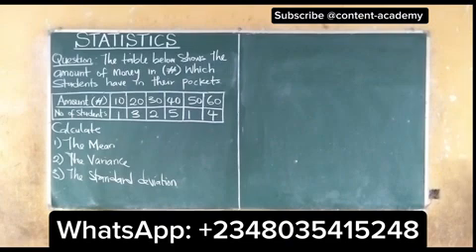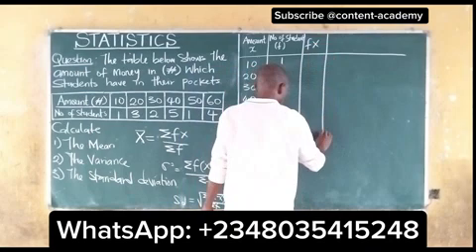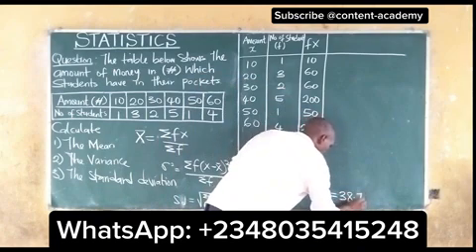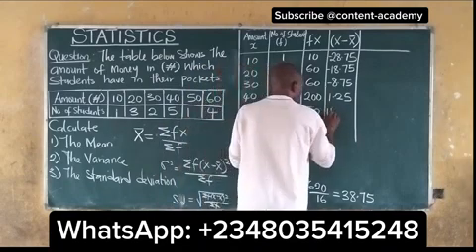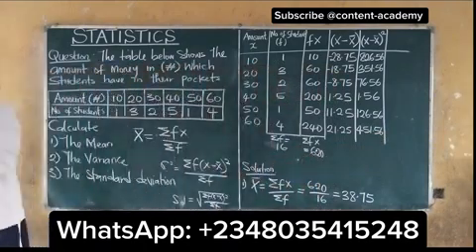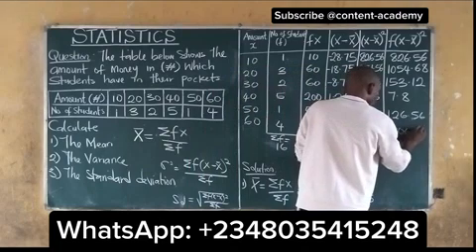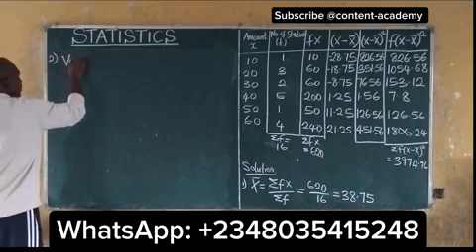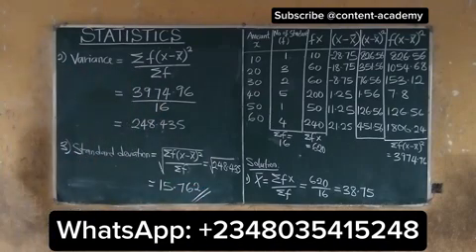How to Calculate Mean, Variance and Standard Deviation | Statistics Tutorial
This video details how to calculate the Mean, Variance, and Standard Deviation in this comprehensive Statistics tutorial. In this tutorial video, you'll learn How to calculate the Mean (Average), How to use the Variance formula and its step-by-step calculation, How to calculate Standard Deviation. Moreso, this video explains the formulas, calculation methods, and solved examples in a simple and easy-to-understand way.

Whether you are a beginner in Statistics or preparing for exams, this lesson will help you understand important Statistical Measures used in Data Analysis.

Watch till the end to improve your understanding of Statistical calculations and problem-solving techniques.